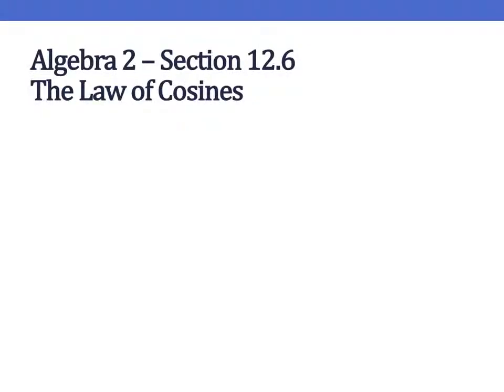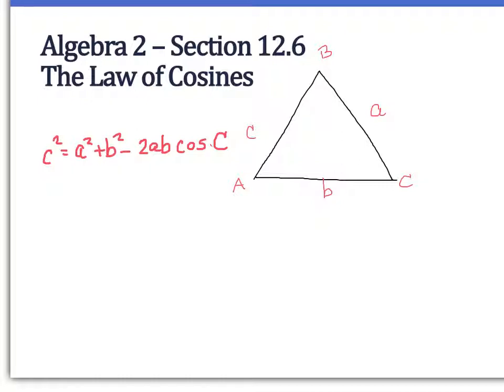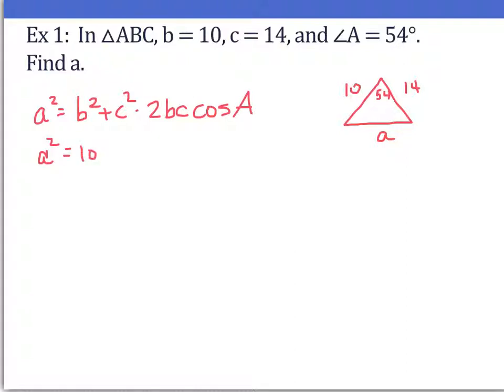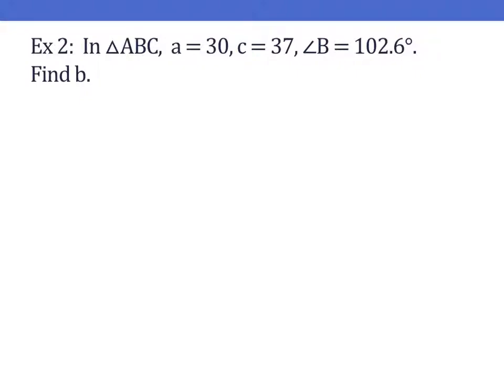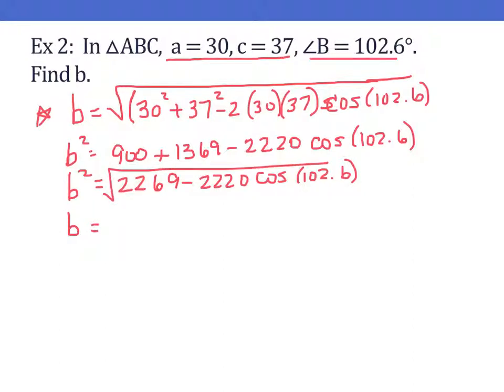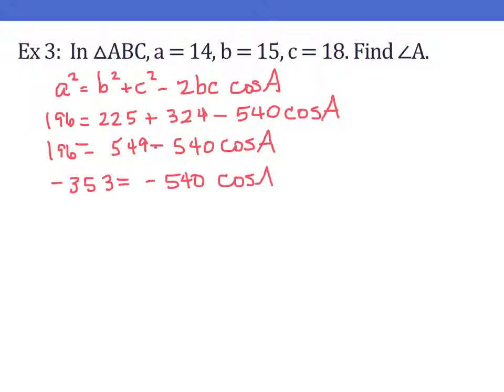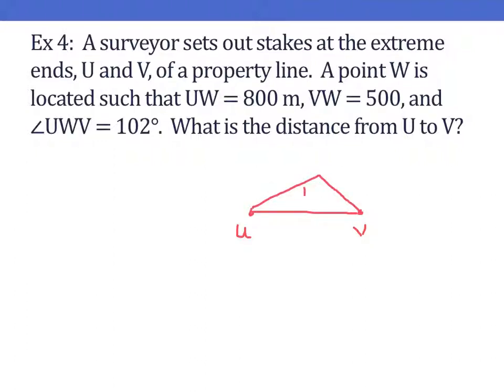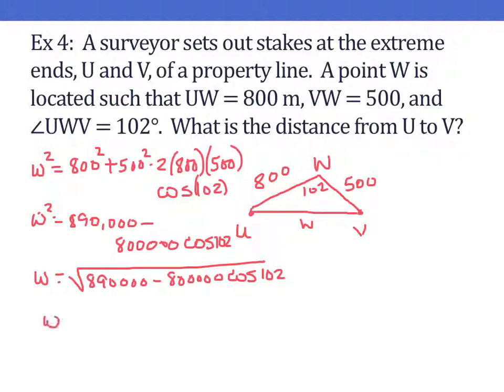Law of Cosines